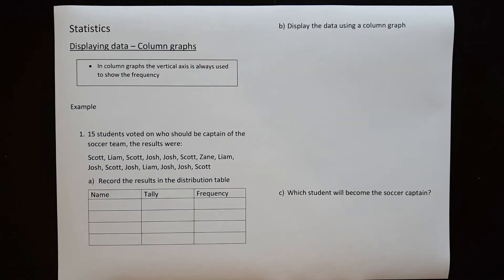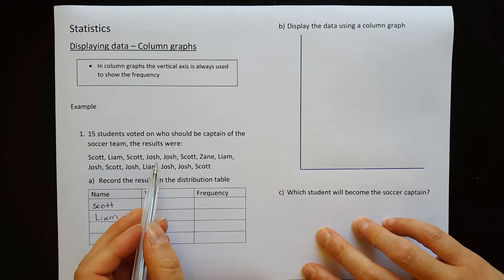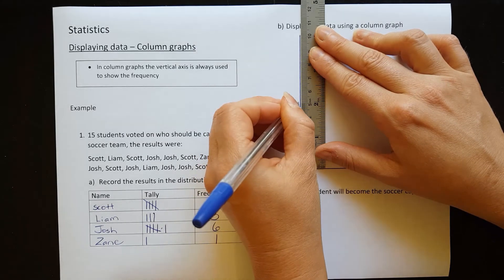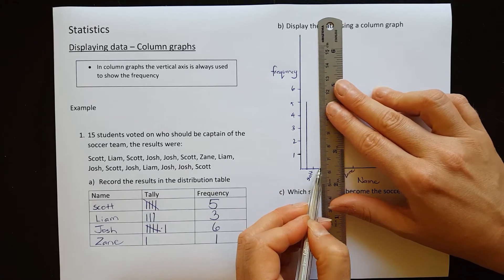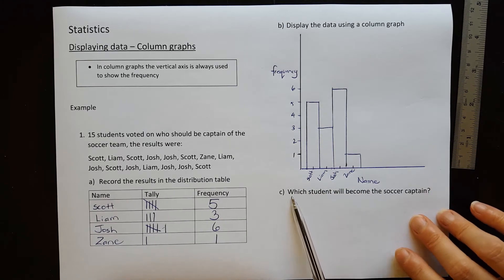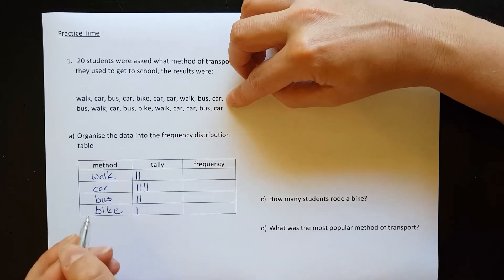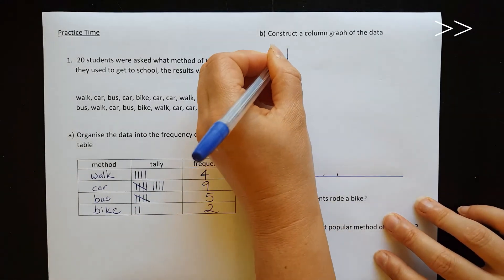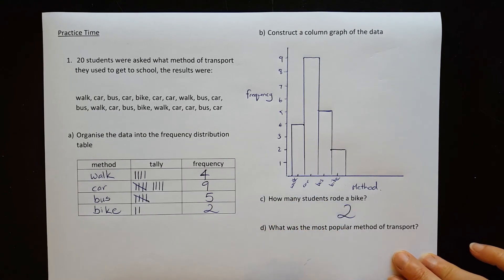Column Graphs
how to make column graphs from scratch